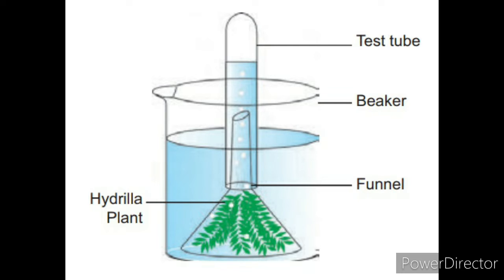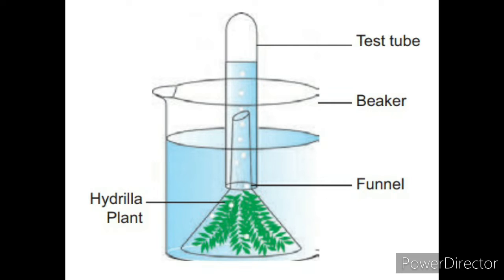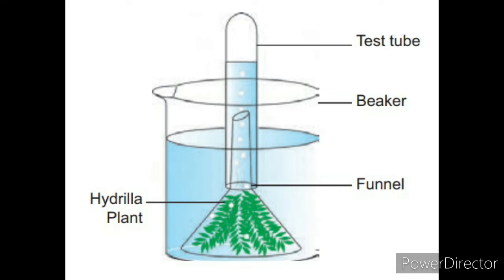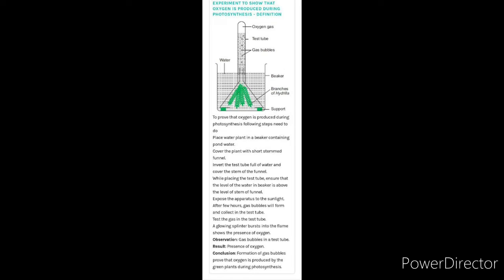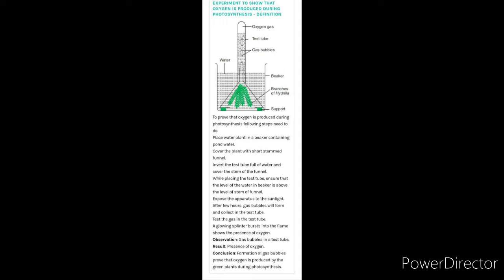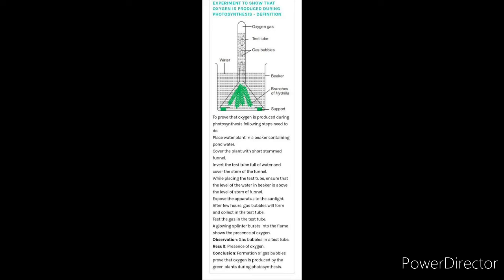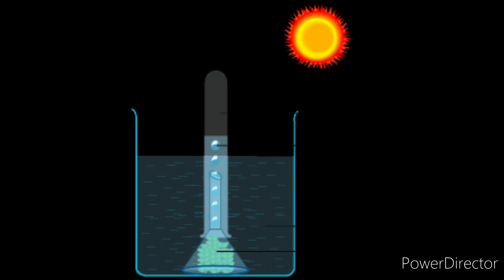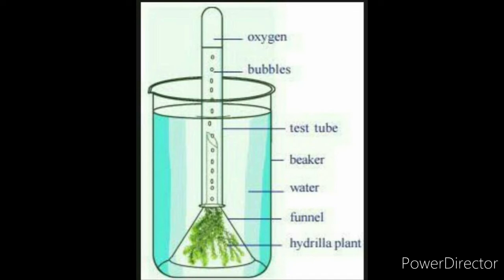10th class biology 1 lesson lab activity hdrilla experiment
this is the experiment to show that oxygen is released during photosynthesis. it is easy to understand  . I hope u all like it students.